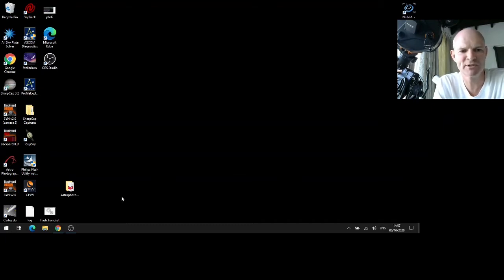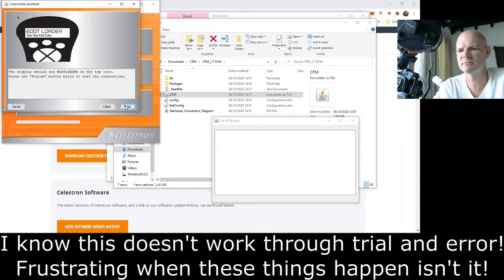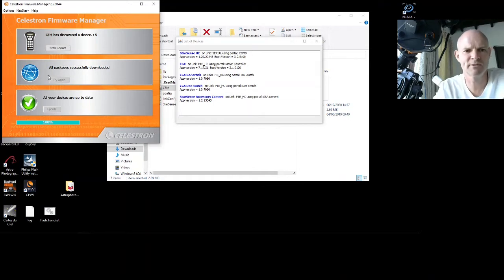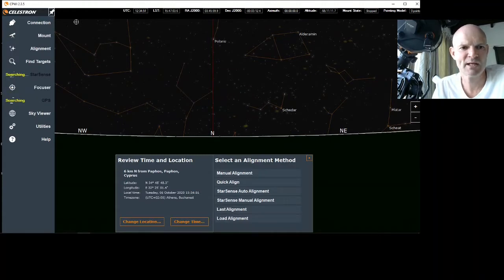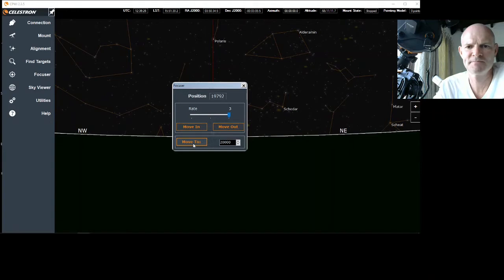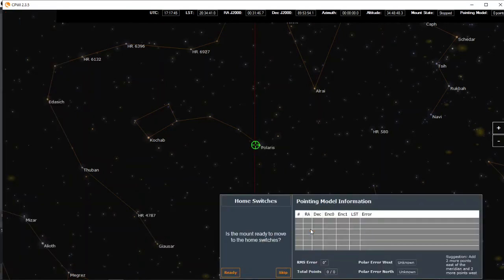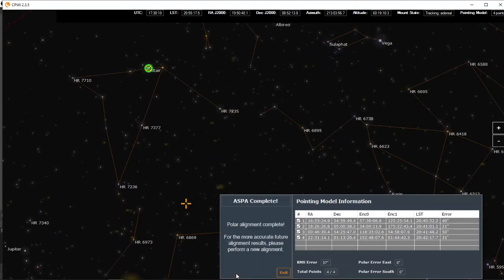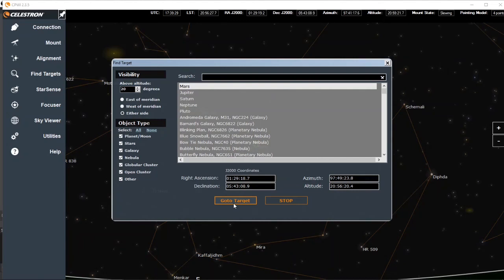Star Sense Autoalign and Motor Focuser install on Celestron Edge HD 11 (Part 2, software + test)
This is part 2 of the Celestron Focuser and Celestron Star Sense Auto Align on with the CGX mount and an Edge 11 OTA.
The Focuser and Star Sense setup will be done from the laptop using the CPWI software so you can see what I'm doing, but can also be done directly from the handset.

Sorry, I didn't have another camera pointed at the mount, so you could see when I was doing something there, but there wasn't much! Only slewing a couple of times and adjusting the mount knobs for polar align when required.

Timeline
00:00 Introduction
00:15 Celestron Website / Celestron Firmware Manager
01:17 Focuser and Nexstar Firmware updating
04:01 Star Sense Handset and Camera updating
06:34 Celestron CPWI Software
06:54 Focuser Calibration
10:10 Outside Intro
10:38 2x Aux port splitters arrived!
11:10 Focus Motor Stall Info
11:58 Star Sense testing
12:50 Star Sense Camera Offset Calibrate
14:23 4 Point Auto Align
15:15 All Star Polar Align

Equipment List
Celestron CGX Mount
Celestron Edge HD 11"
Celestron Focuser Motor
Celestron Star Sense Auto Align Kit
2" 26mm Reticle Eyepiece